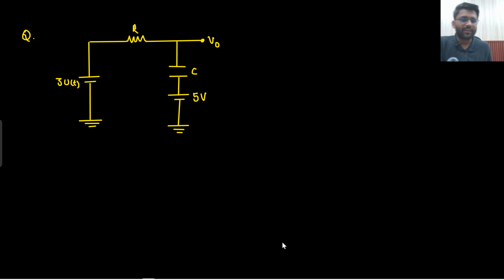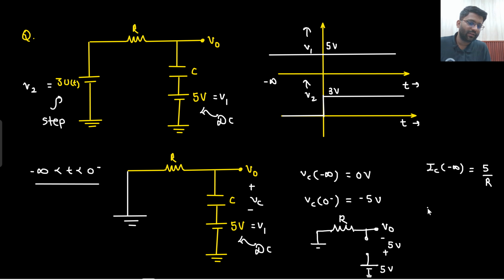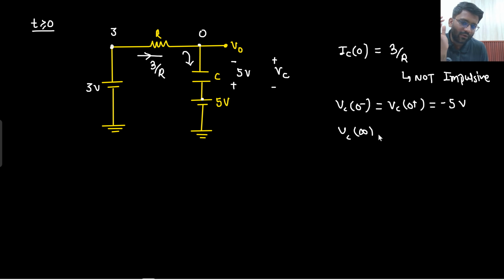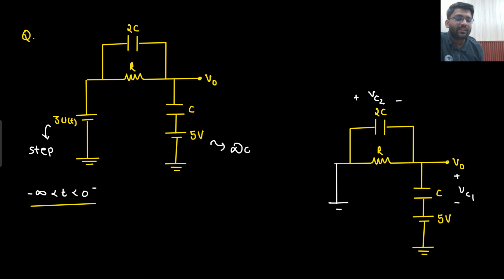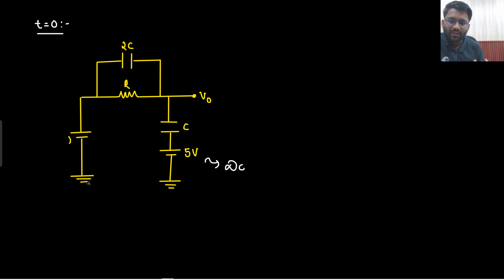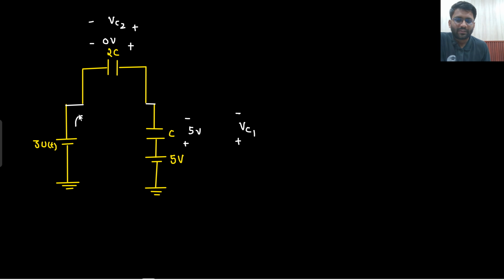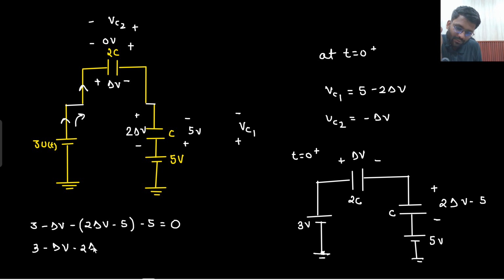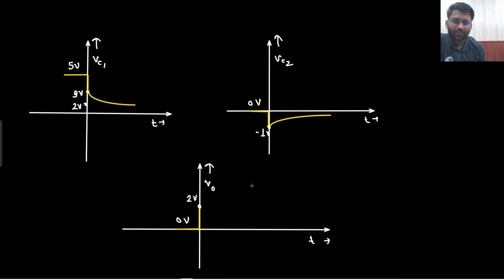Very Good Question for Interviews on Transient || PrepFusion